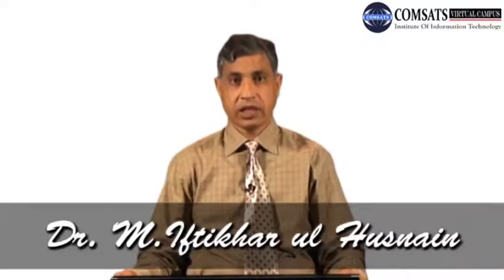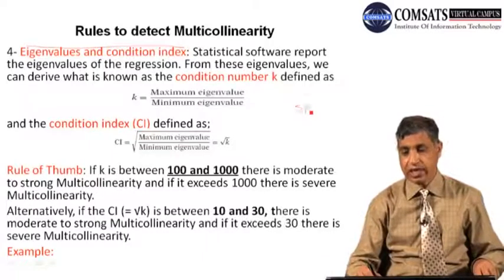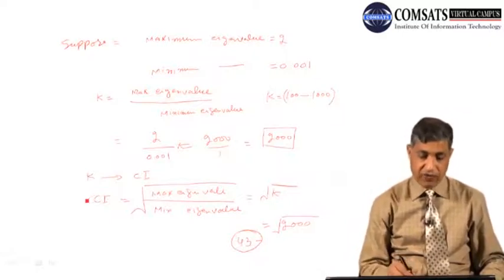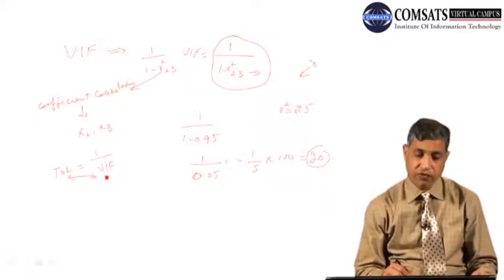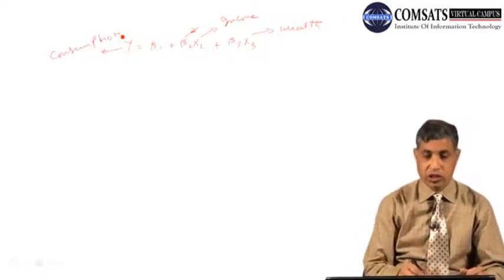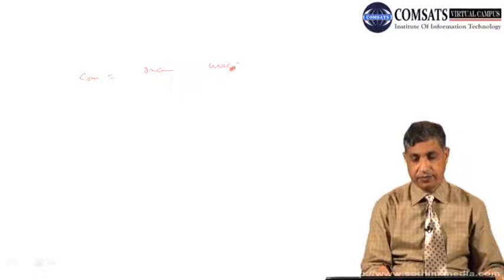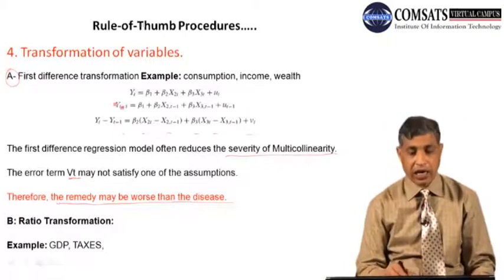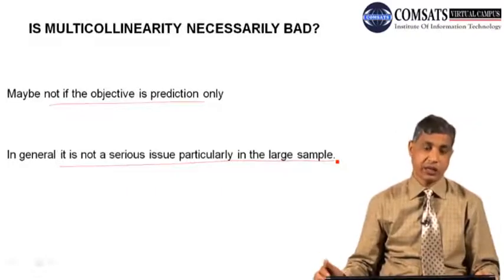Rules to detect Multicollinearity Mgt605 Lecture in Hindi Urdu 18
how to detect multicollinearity,
multicollinearity example,
multicollinearity pdf,
consequences of multicollinearity,
multicollinearity vif,
multicollinearity test in r,
multicollinearity assumption,
how to detect multicollinearity in correlation matrix,